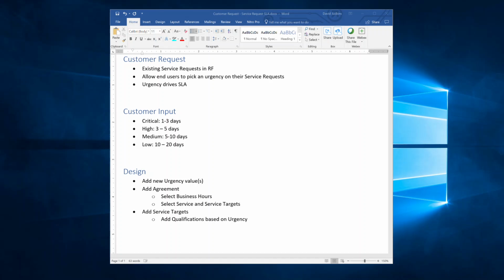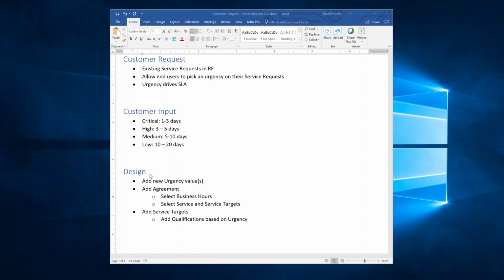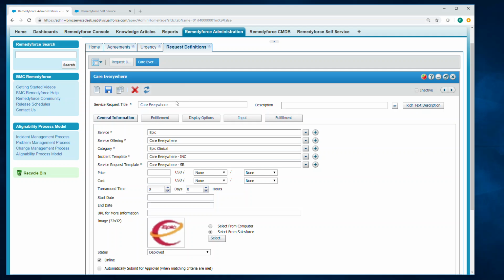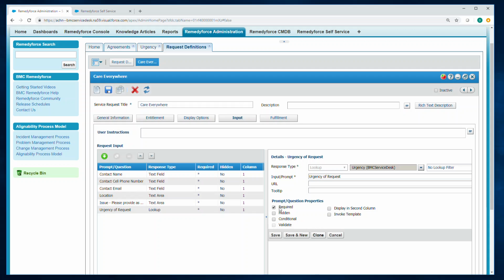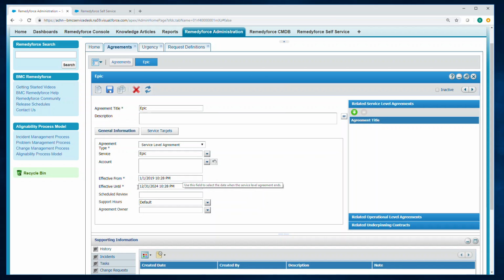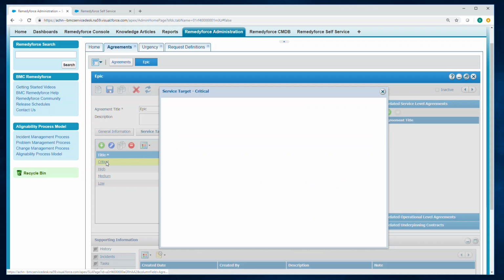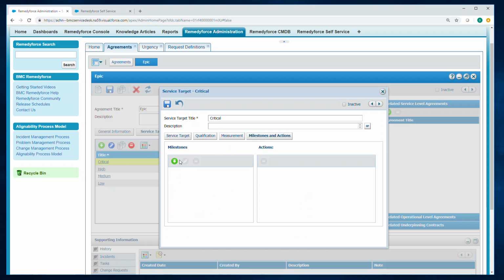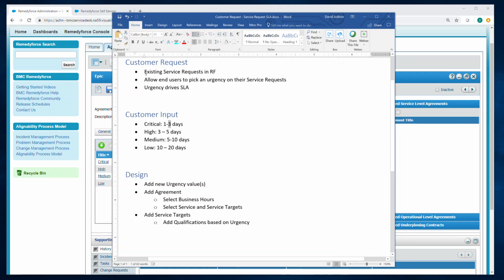BMC Helix Remedyforce Architect Session - Design Service Level Agreements for Service Requests.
In an ITIL environment, IT has set an agreement (SLA) with its customers to resolve requests within a set time-frame. If the end users Service Request is not resolved within that time, the SLA has been breached.

In BMC Helix Remedyforce, the Due Date is set by the Resolution Service Level Agreement.  Any request that is not resolved by its Due Date has breached its SLA and can be easily displayed in a report or dashboard of breached requests.

In this session, watch how you can easily, through point-and-click customizations, set the Due Date of a Service Request using Service Level Agreements.